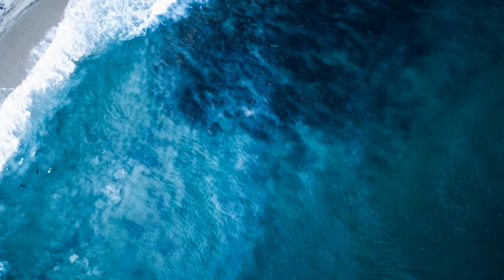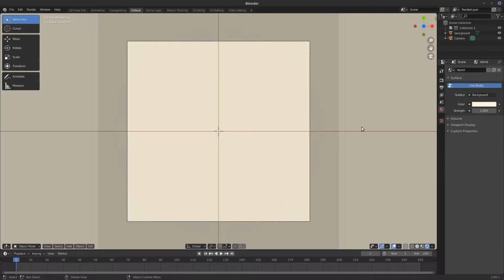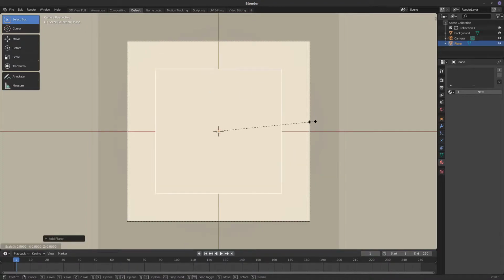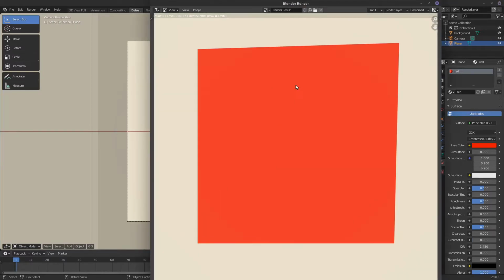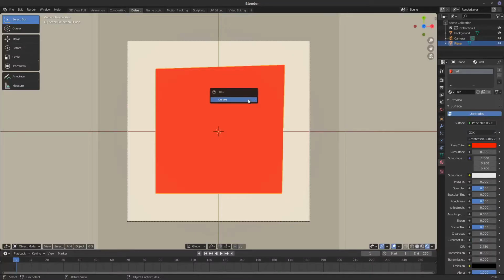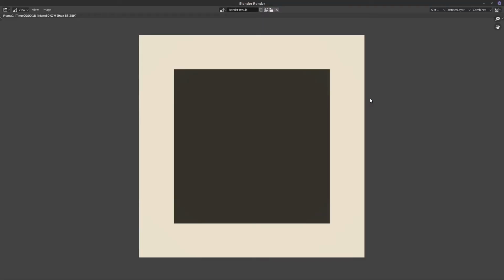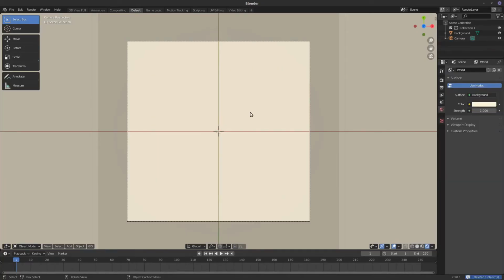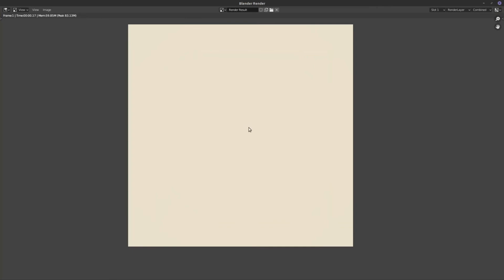Recreating Kazimir Malevich's masterpieces in Blender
Join me next time when I recreate the entirety of the Star Wars trilogy in Blender.